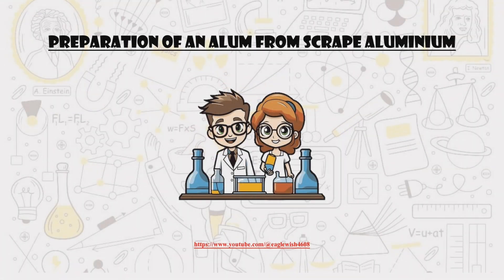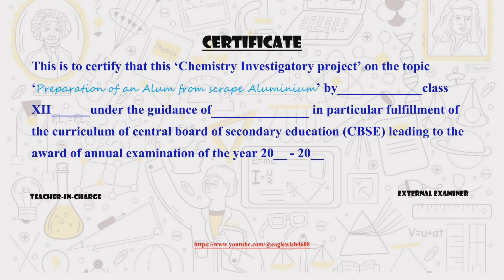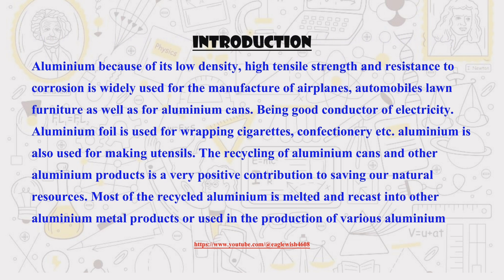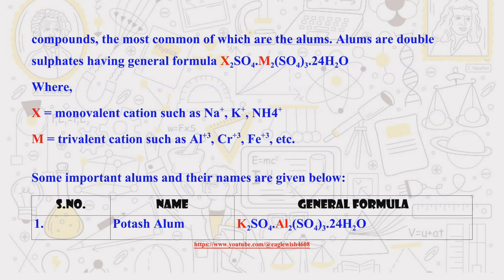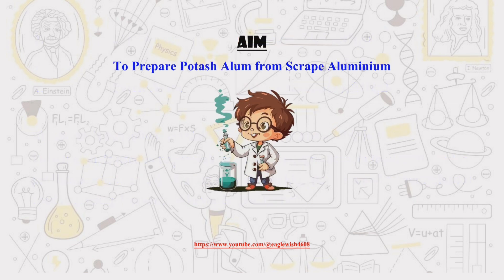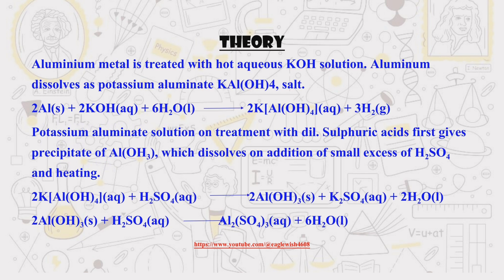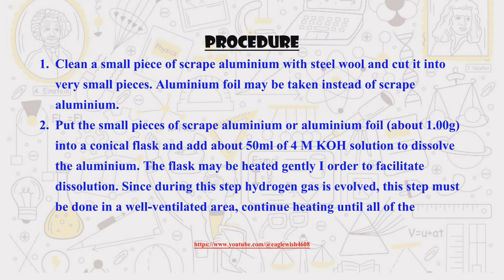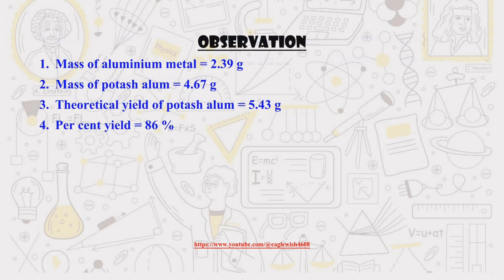|| Chemistry Investigatory Project on Preparation of Potash Alum from Aluminum Scrape || Class 12 ||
Gmail: eaglewish4@gmail